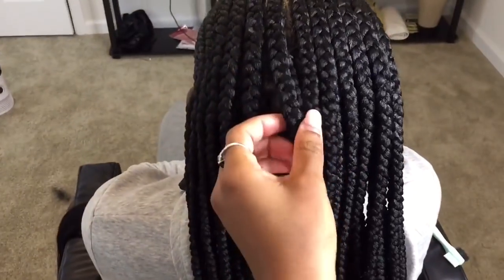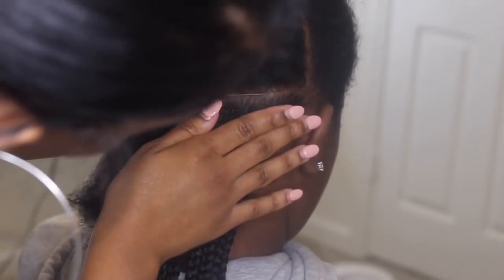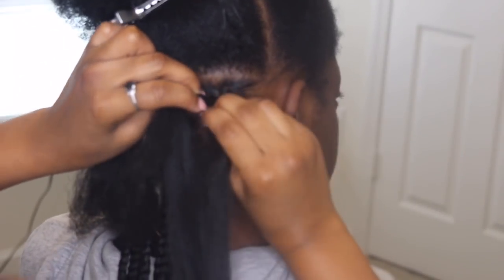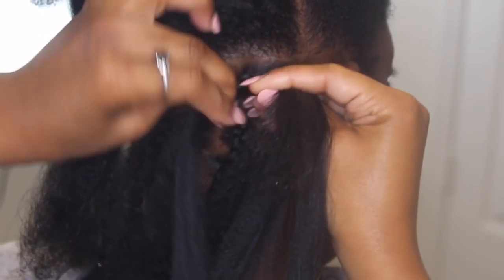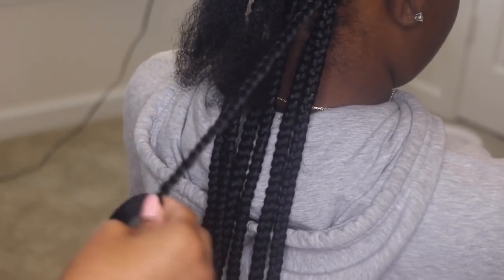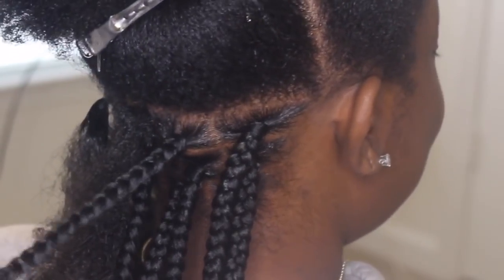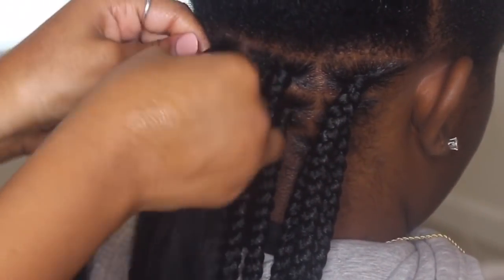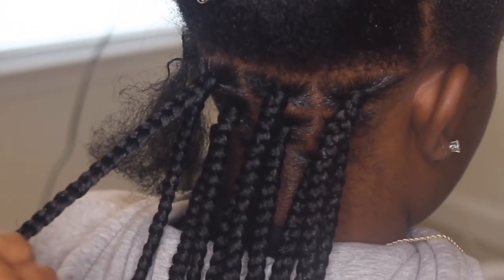HOW TO GRIP BOX BRAIDS |SLOWED DOWN AND CLOSE UP ON THE ROOT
Hey guys. I decided to do a slowed down and up close box braid tutorial to explain to whoever needs a detailed tutorial on how to grip the roots to box braids.

💋Social Media 💋

💋 Camera I use : Canon t5i with standard lenses

💋 Lighting : Box lights

*Products used

Shine n jam
urban beauty 60 inch prestretched kanekolon braiding hair 6 packs
vigorol curl mouse (updated: here is the mousse I use now
edge control I use now (2021